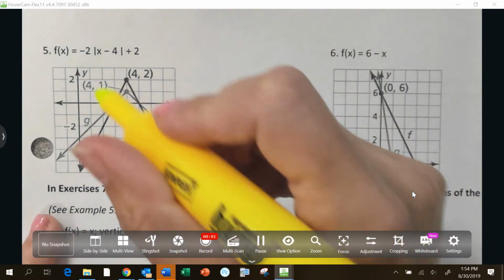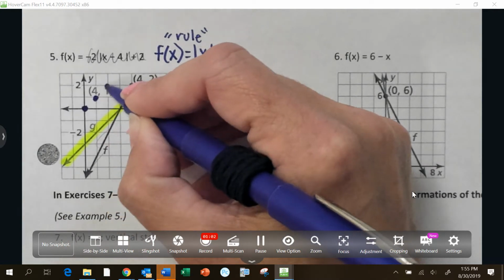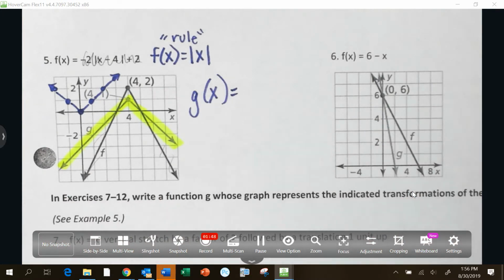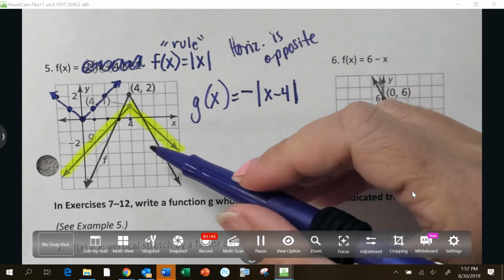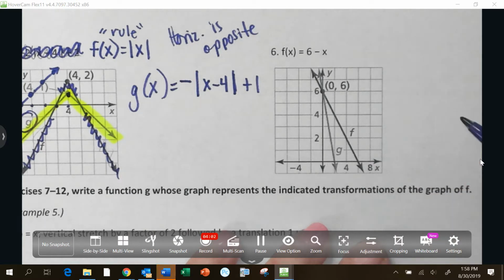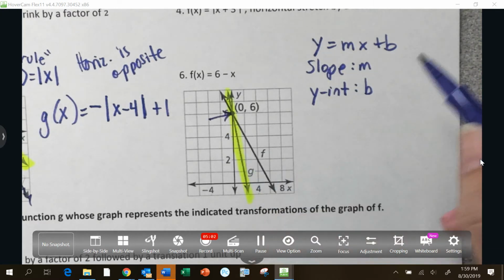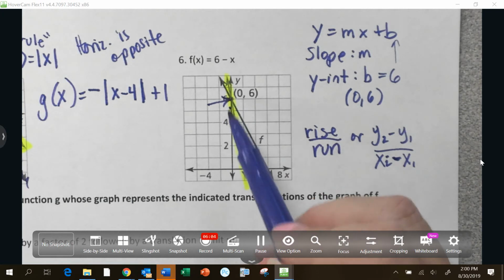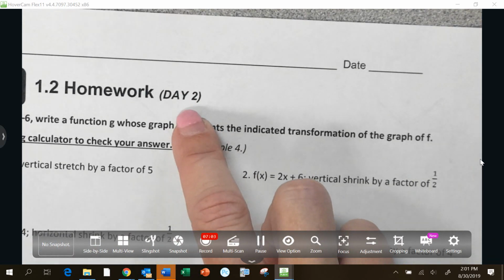Alg 2 1 2 Day 2 Worksheet Question Answers #5 and #6